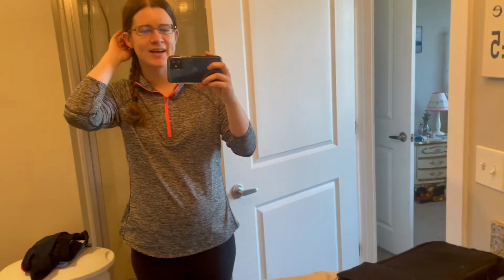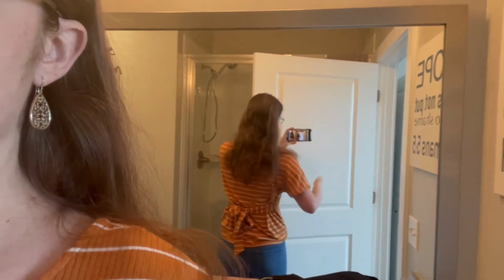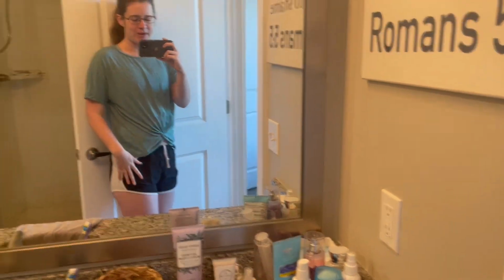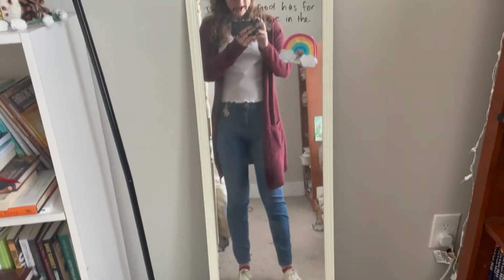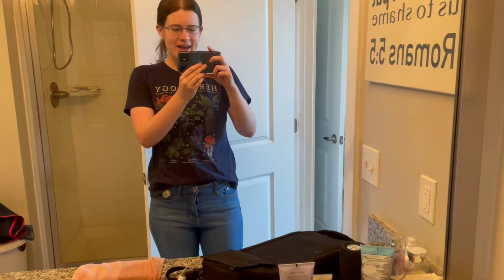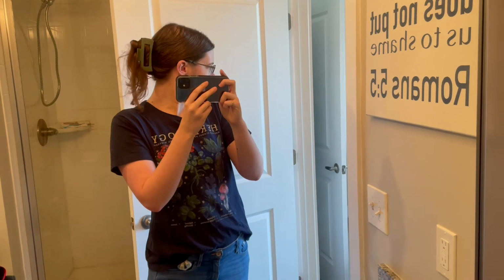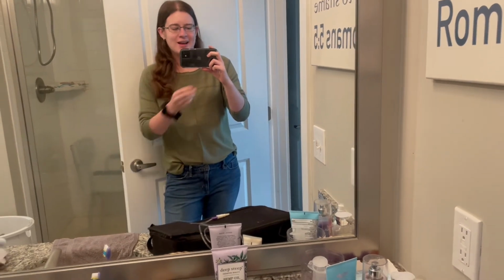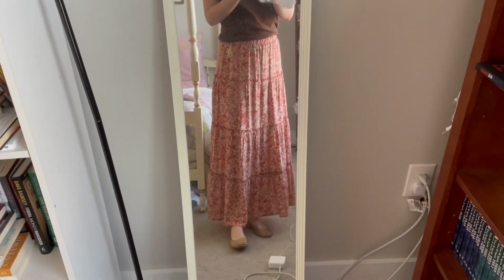FALL Week of Outfits in My Life!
Many of the items in this video were thrifted so I can’t provide links for them, but here are some jewelry and hair items that I’ve gotten on Etsy and love:

Matte square claw clips

Gold double bar ring